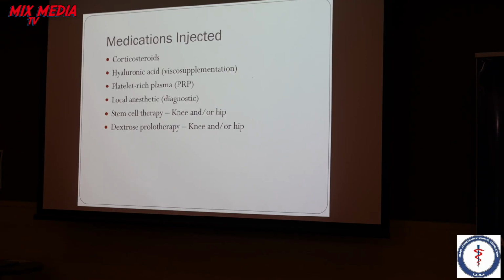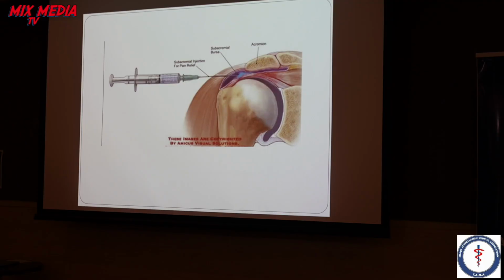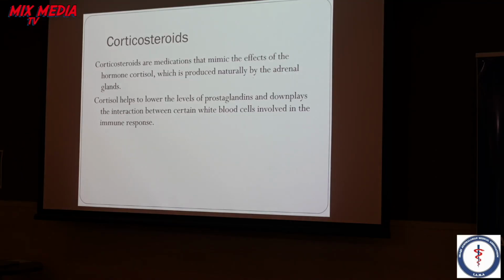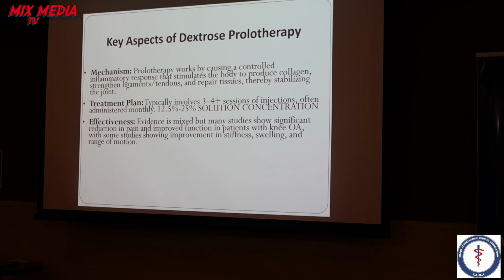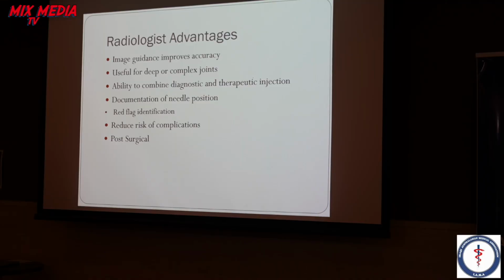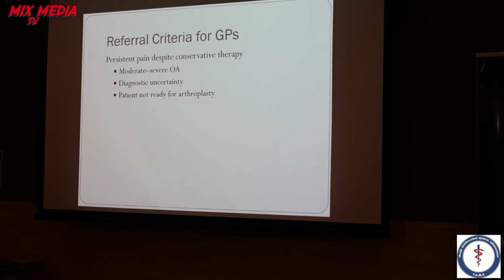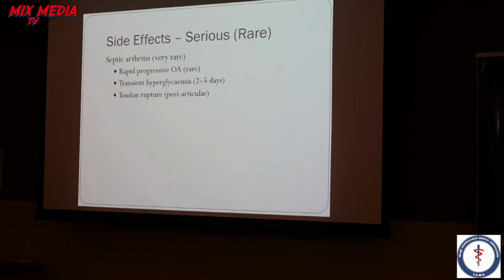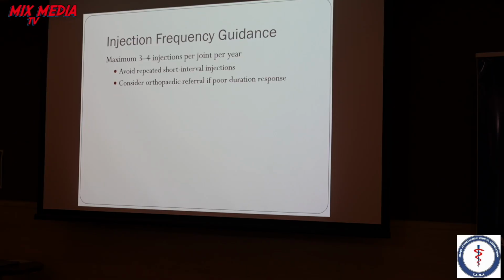Intra-Articular Injections ,Radiologist Perspective for clinicians Knee,Hip - DR Wisal Almosawi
Intra-Articular Injections ,Radiologist Perspective for clinicians Knee,Hip - DR Wisal Almosawi-,Iraqi Australasian Medical Association , 4th Multi-specialities Medical Conference - 2026" session 2 videography by Rafeq Alokaby